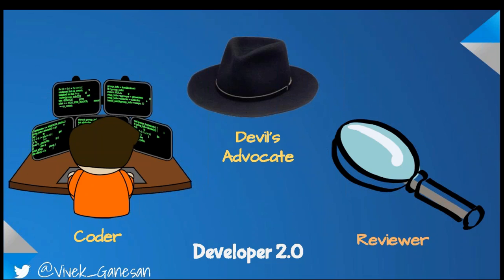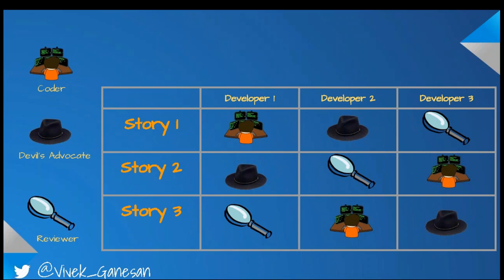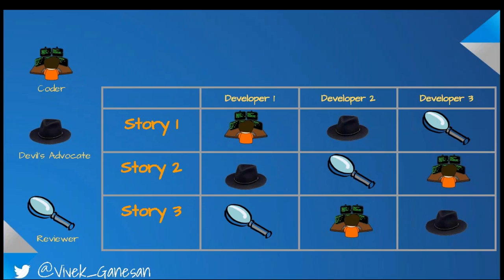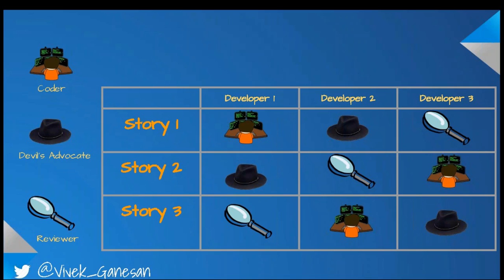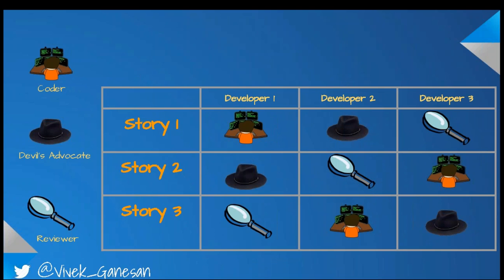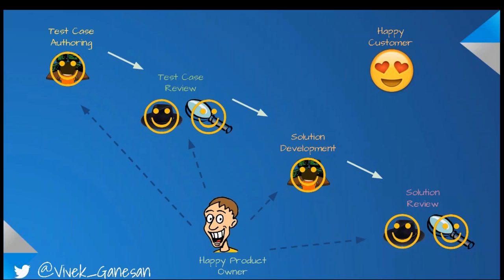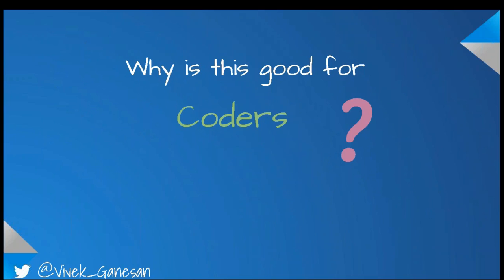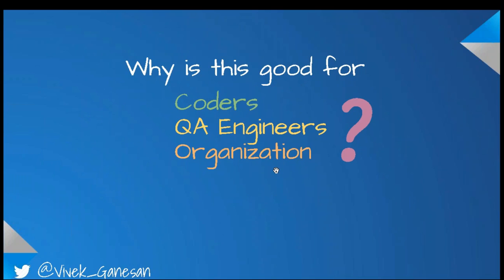Webinar: Developer 2.0–Redefine the role of developer to achieve success for all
In this webinar Vivek Ganesan has discussed the following topics :

1. What is the traditional definition of Developer?

2. Overview of traditional work flow

3. How is Developer 2.0 different?

4. Roles played by Developer 2.0

5. Overview of new work flow

6. What is in it for Developer?

7. What is in it for QA engineer?

8. What is in it for Organizations?

9. Prerequisite to Developer 2.0